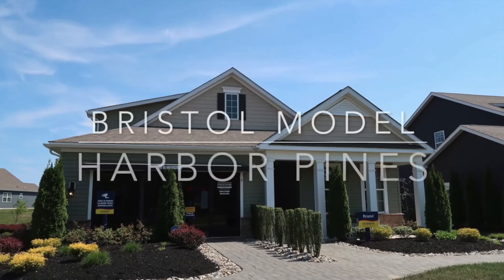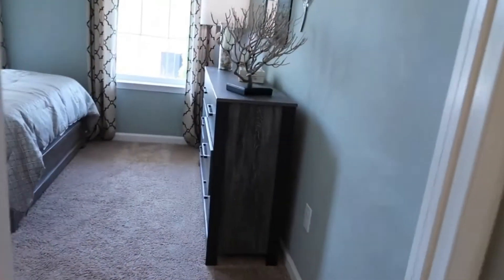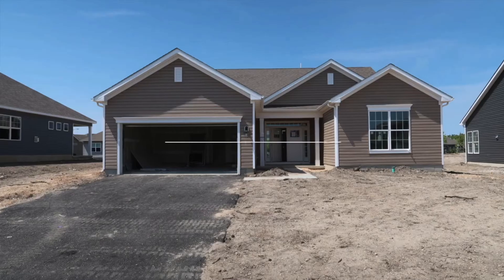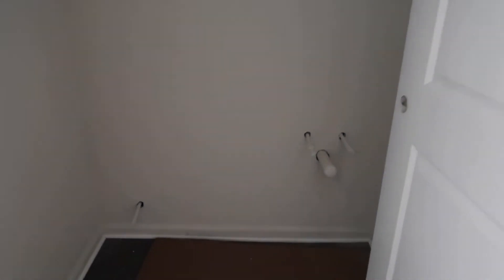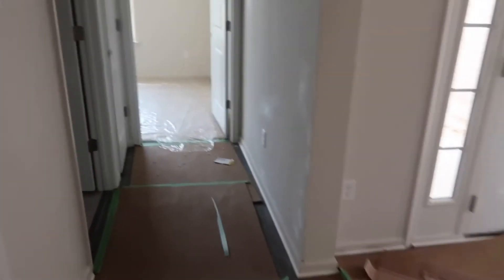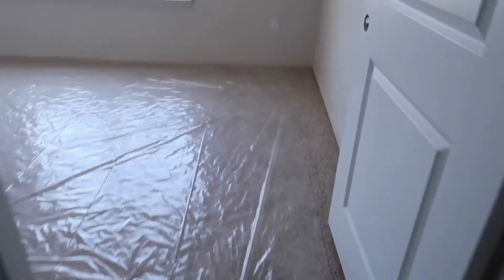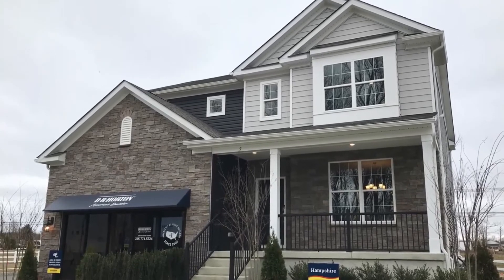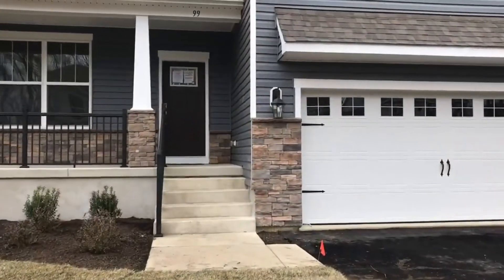Harbor Pines New Homes For Sale In Egg Harbor Township, NJ. DR Horton NJ Quick Move In Homes.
DR Horton NJ has recently released 8 quick move in homes at the Harbor Pines Founders Reserve new construction golf course community.  The Founders Reserve Harbor Pines community is located in Egg Harbor Township New Jersey.   4 ranch homes and 4 two story homes have been released for a delivery in February/March of 2022.  This fabulous golf course community is located close to Ocean City and Atlantic City and offers 4 great models to choose from.

My name is Matthew Haviland.  I'm a Realtor based out of South Jersey.  I've been helping home buyers sellers and investors make their dreams come true since 2005.  My channel features home tours, community information, new homes and real estate advice.  I appreciate the support.  Our Mission is that we help people achieve the highest quality of life through buying and selling real estate.